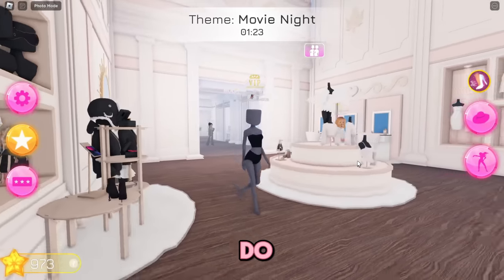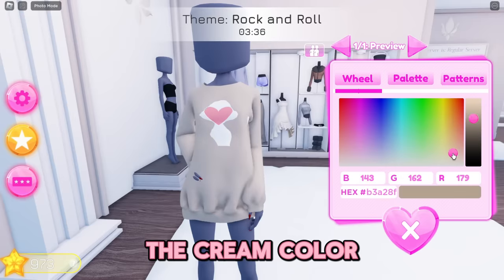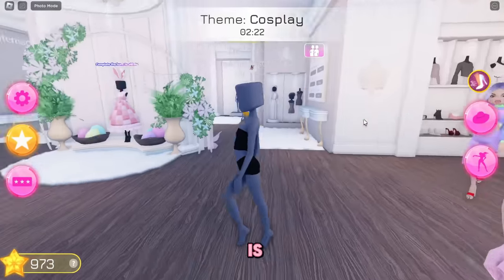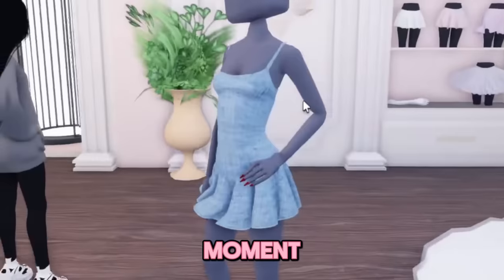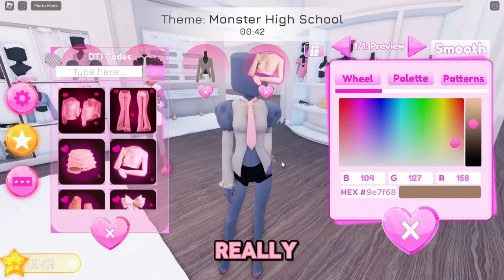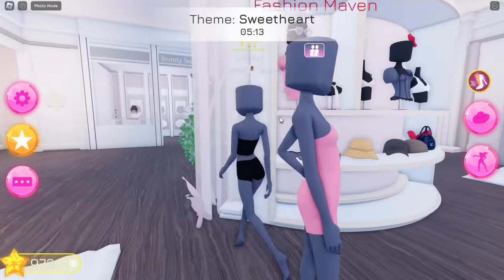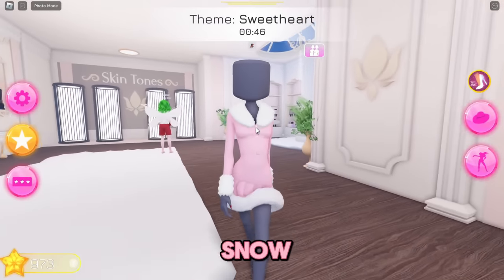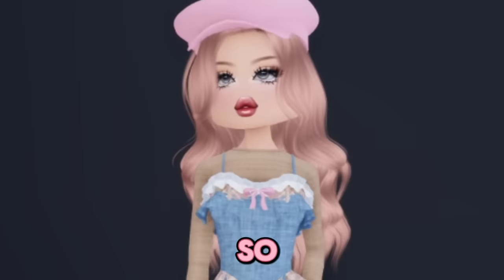DRESS TO IMPRESS HACKS That Could Make You WIN! 10+ BEST OUTFIT HACKS & Outfit Ideas! | ROBLOX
🌈 Hey guys! It's Haley here. Welcome back to another Roblox video on my channel. In today's video I share DRESS TO IMPRESS HACKS That Could Make You WIN! 10+ BEST OUTFIT HACKS & Outfit Ideas! | ROBLOX
💫 Socials:
𝘾𝙧𝙚𝙙𝙞𝙩𝙨:
𝘼𝙗𝙤𝙪𝙩 𝙢𝙚:

Hi! I am callmehhaley. I am a ROBLOX Royale High Youtuber. I make content based off of the ROBLOX game, Royale High. I also have a second channel, HaleyPlaysRBLX where I play different Roblox games besides Royale High. On this channel, I mainly post trolling videos, diamond farming tips, trading tips, outfit hacks, zodiac sign trends, and trendy tik tok hacks. I also do Royale High photo shoots on my Instagram and Twitter! I hope you enjoy what I post!